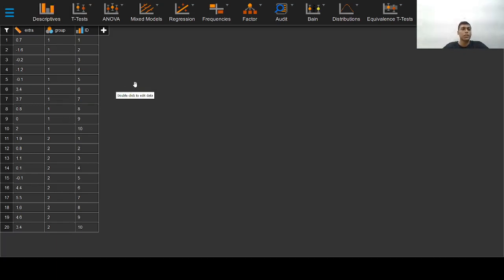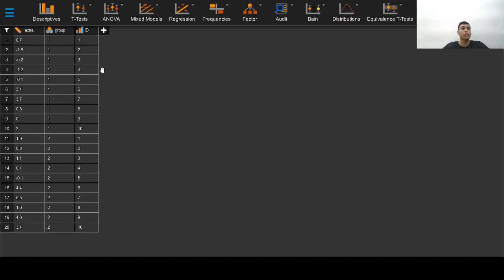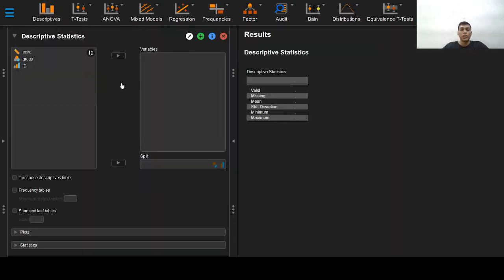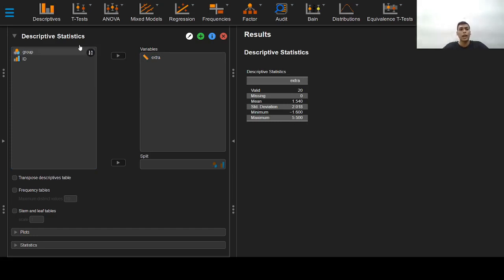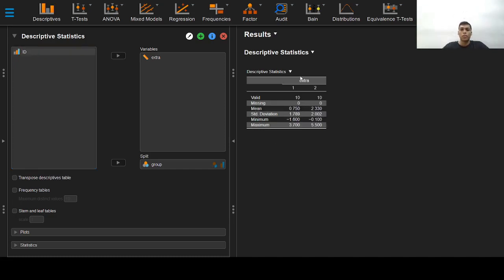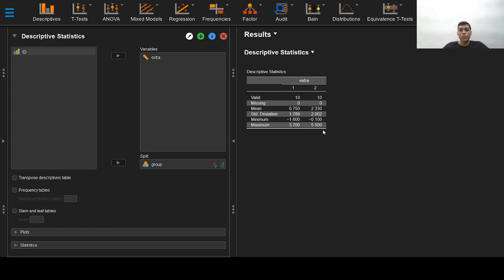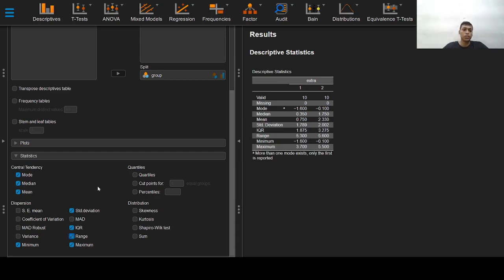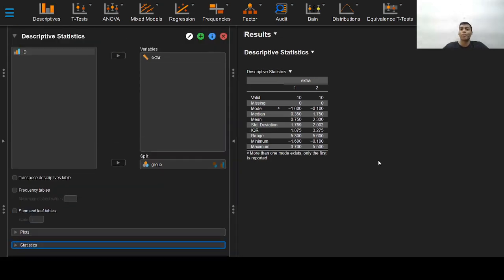1. Descriptive statistics - Obtaining initial results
This video describes the method to obtain descriptive statistics in JASP. After uploading the .csv file to JASP, just plug in the variables in the input boxes as shown.